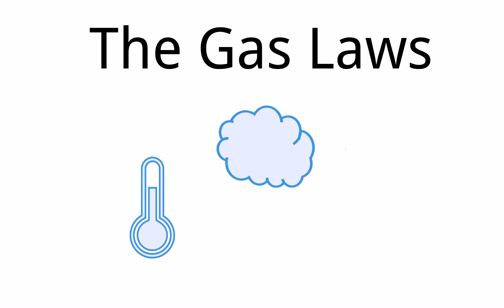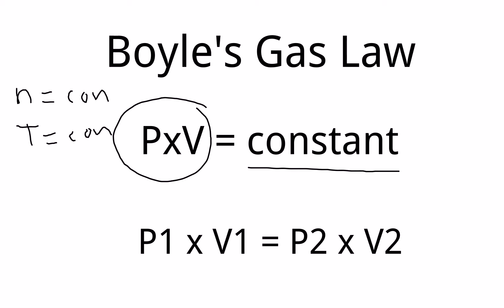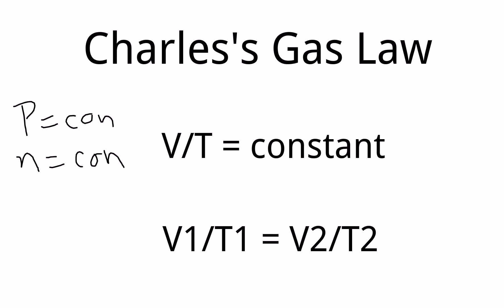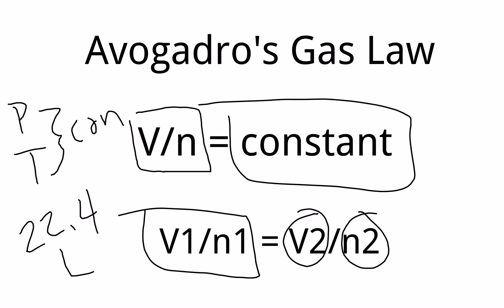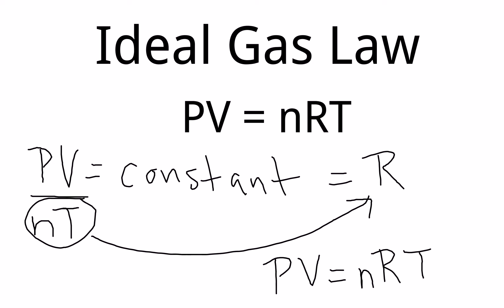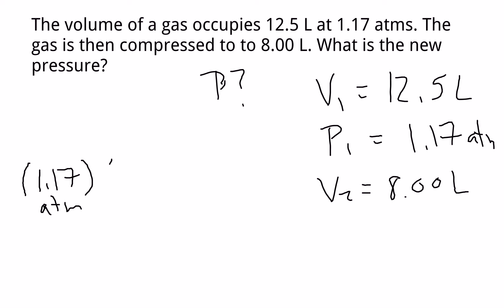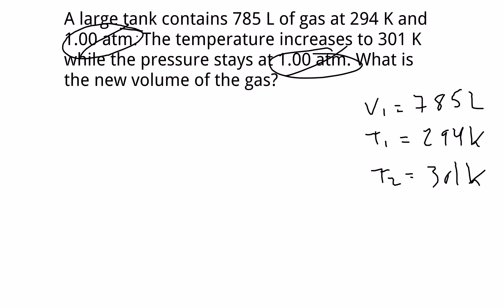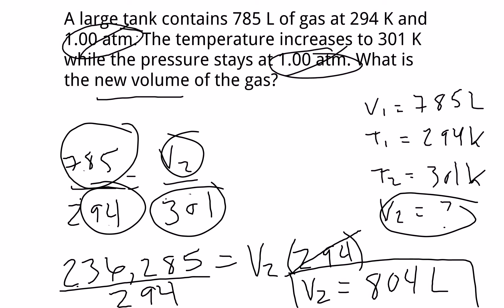The Simple Gas Laws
The Simple Gas Laws are discussed including Boyle's Law, Charles's Law, and Avogadro's Law. We see how these combine into the ideal gas law, and we solve some examples.